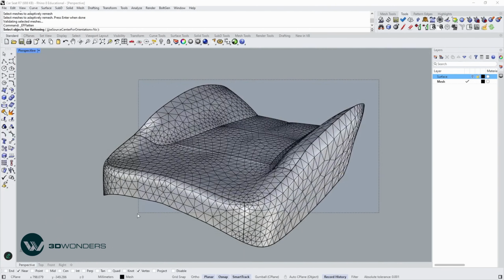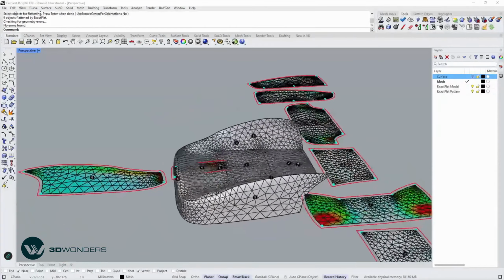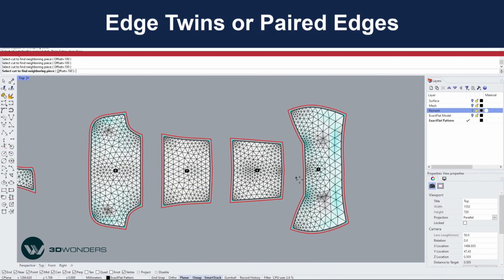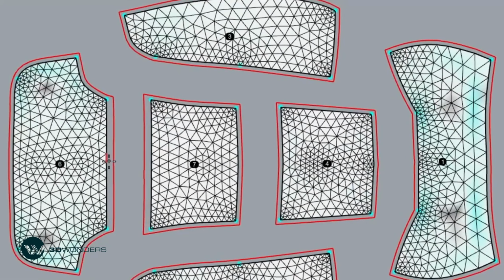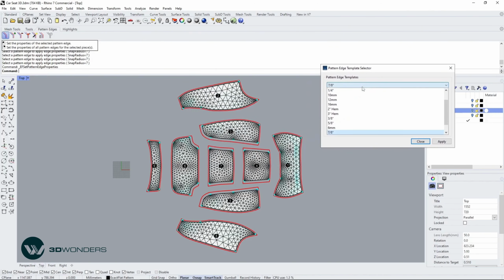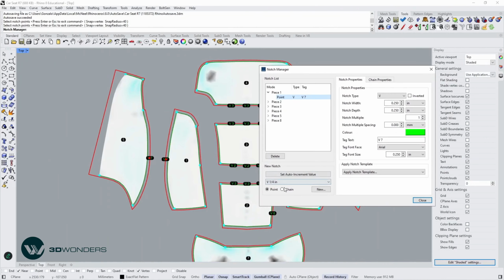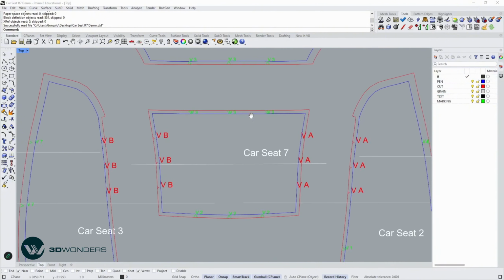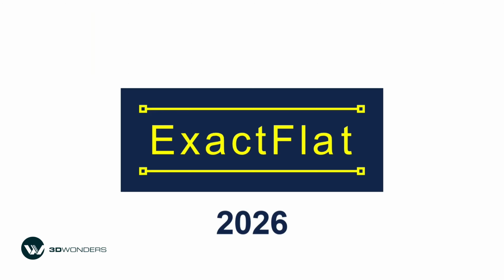The Fastest 3D to 2D Patterning Workflow | ExactFlat 2026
In this video, we break down the 6 core workflow steps in ExactFlat 2026 that make digital pattern making more efficient than ever. By preserving "Seam Logic" from the 3D model, you can automate arrangement, seam allowances, and notches—saving you hours of manual work on every project.

⏱️ TIMESTAMPS
00:00 - Intro
00:09 - Step 1: Create a 3D Piece Map (Seam Logic)
00:46 - Step 2: Accurate 3D to 2D Flattening
01:23 - Step 3: Auto-Arrange with Edge Twins
01:55 - Step 4: Applying Seam Allowances & Templates
03:03 - Step 5: Automated Notches & Syncing
03:45 - Step 6: Creating Export Profiles (DXF)
04:20 - Summary: Why ExactFlat Saves Time